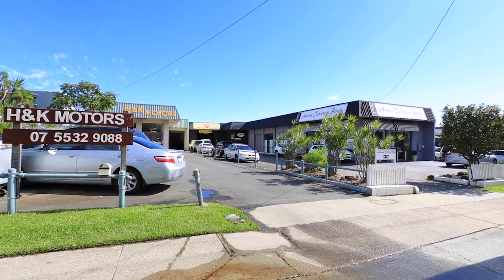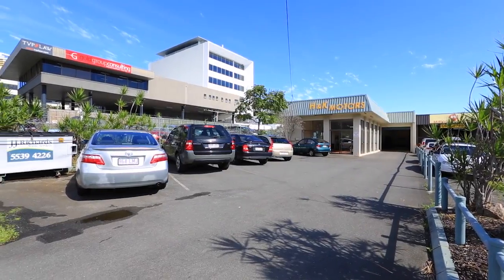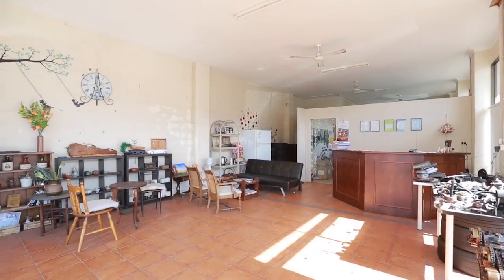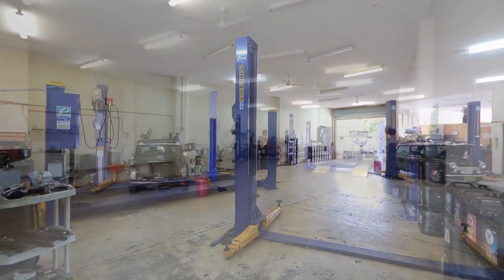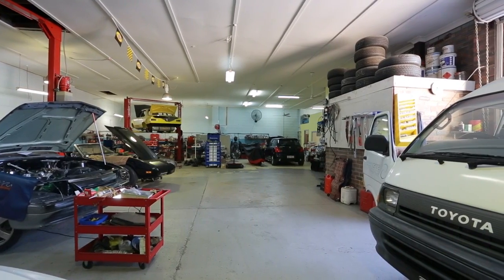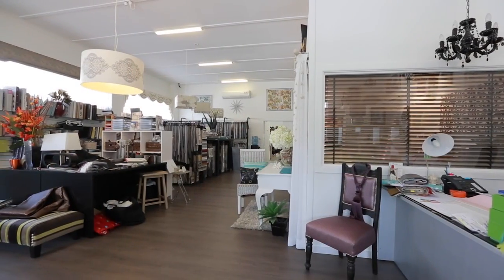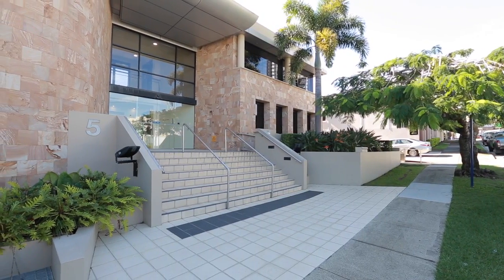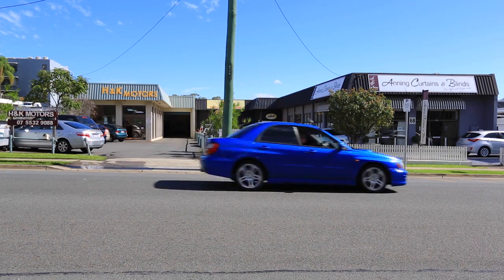66 & 68 Davenport Street Southport 4215 QLD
1, 525 square meter holding in Southport has significant development options or land bank with strong holding income.
66 is a 271 square meter warehouse with up to 7 car parks. 68 is a two tenancy warehouse/showroom of five hundred and two square meters with ten car parks.
The central CBD location is a few minutes walk to the court house, light rail and Australia Fair.